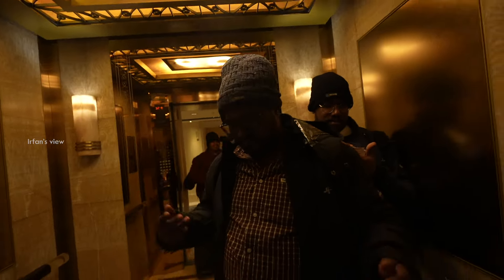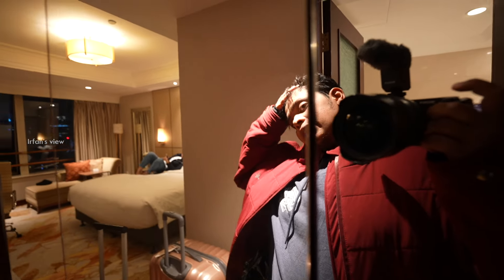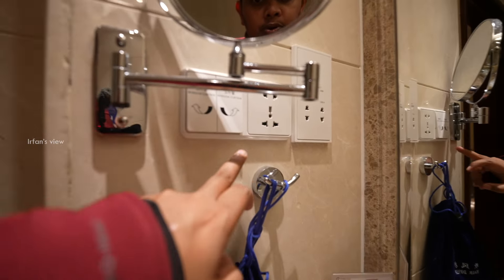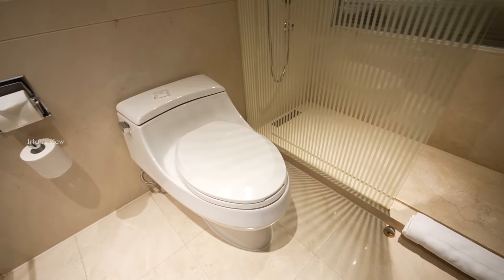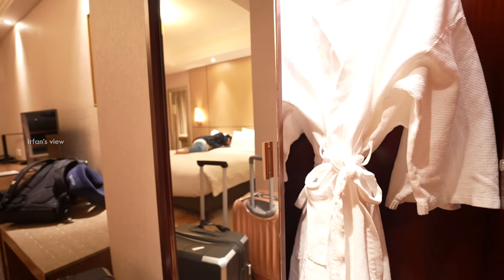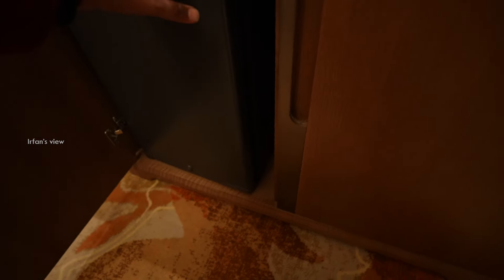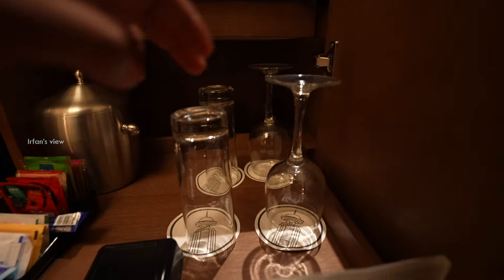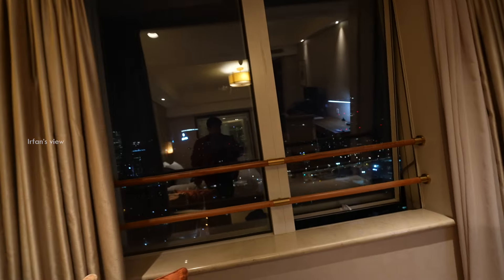Exploring Radisson Blu in china🔥😍